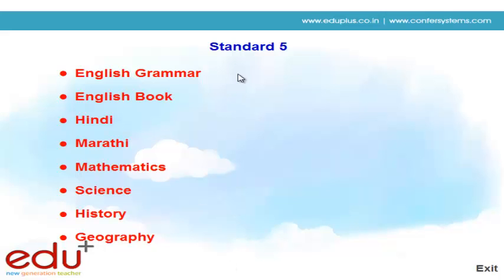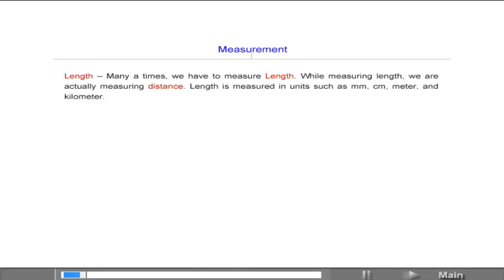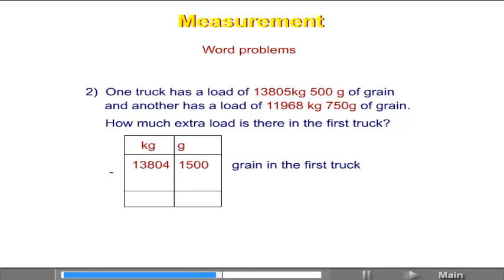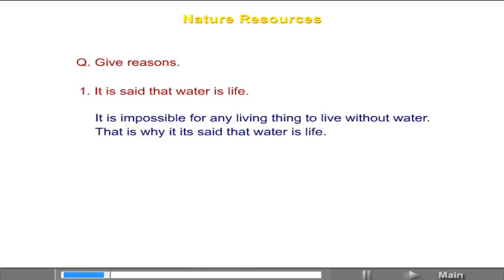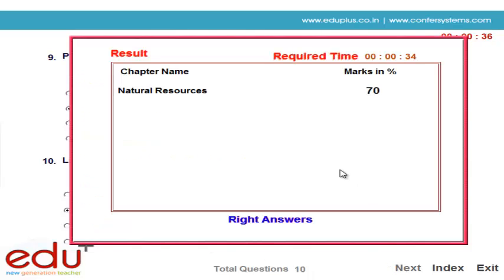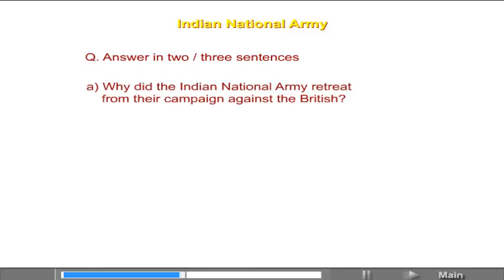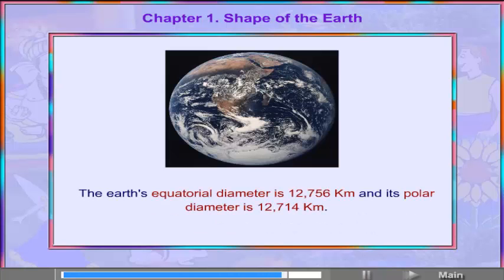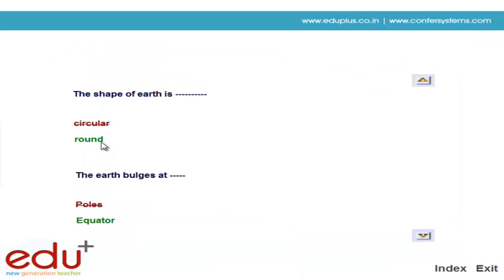Confer Systems _ 5 E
Office No 5 & 6, 2nd Floor, Krupaprasad,
Parvati Darshan Co. Opp. Soc.,
Near Sane Guruji Smarak, Dandekar Bridge,
Singhgad Road, Pune - 30.